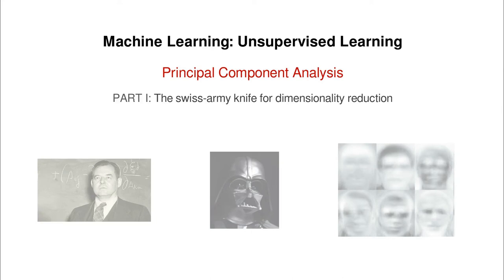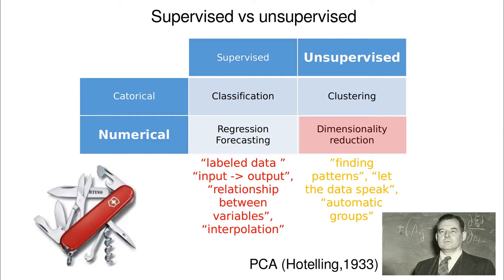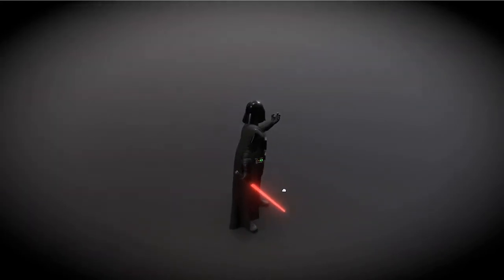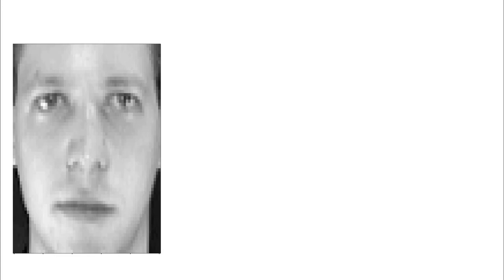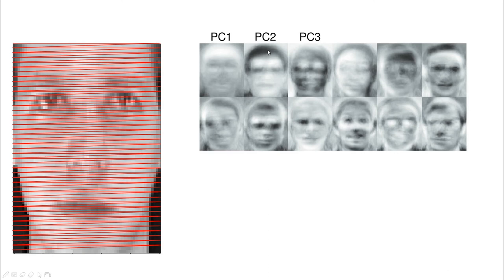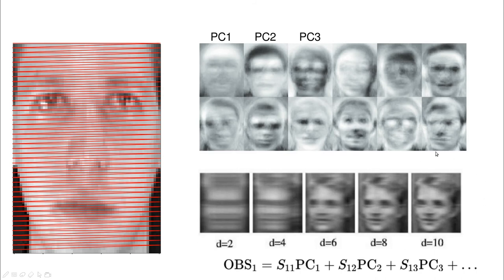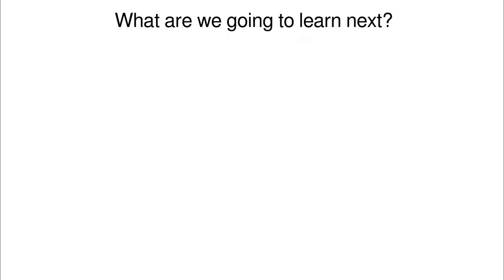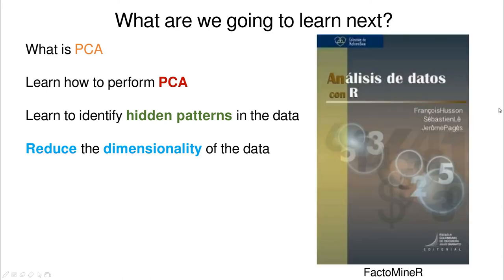Introduction to Principal Component Analysis: may the PCA be with you